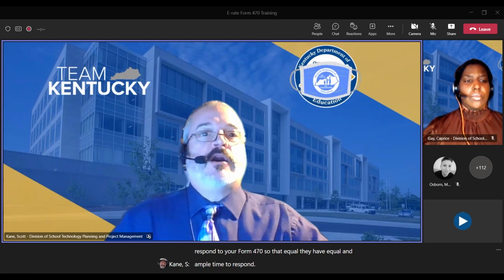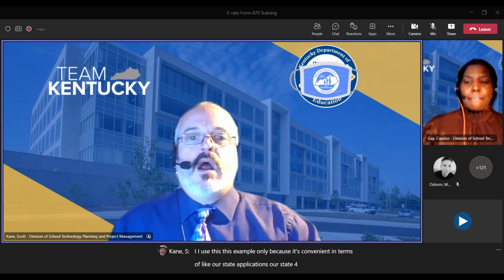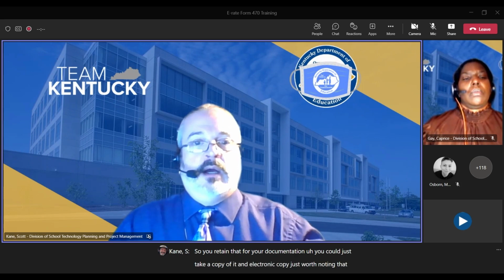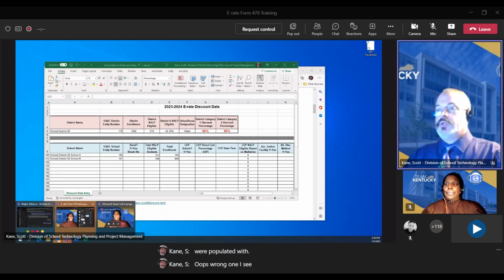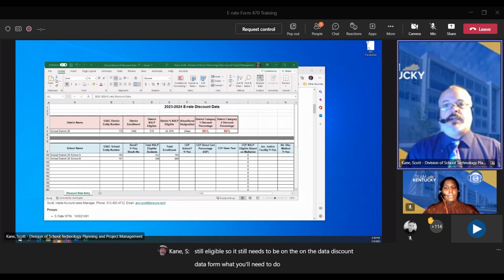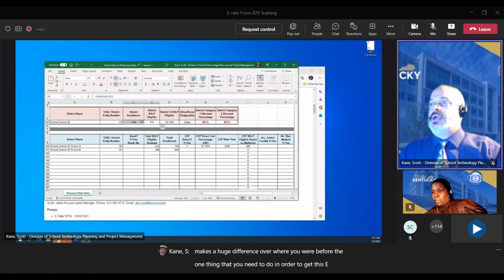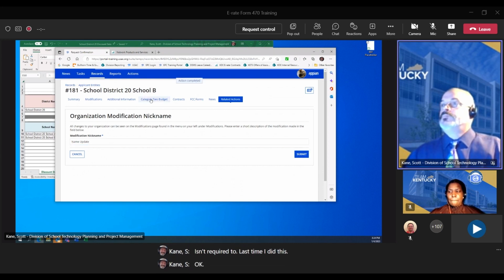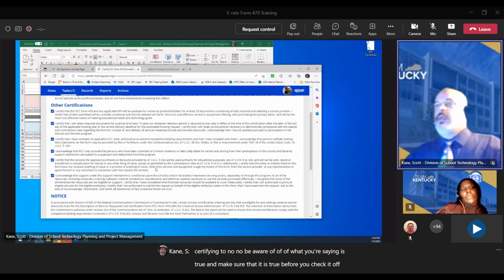E-Rate Form 470 Training